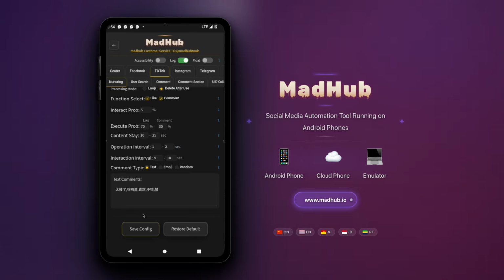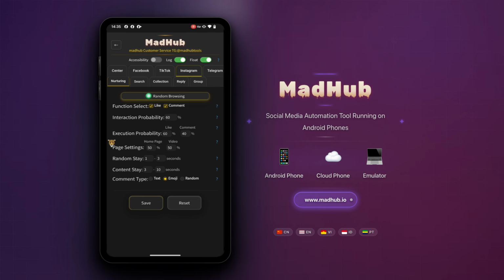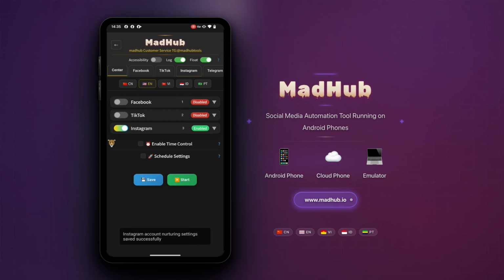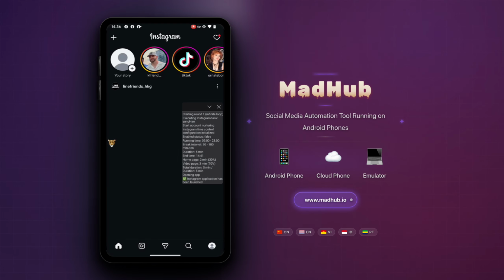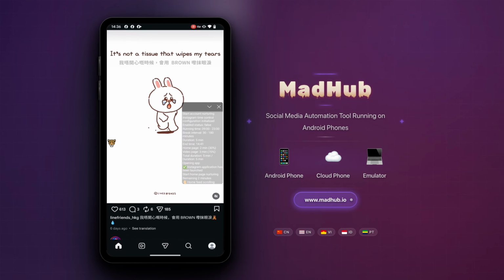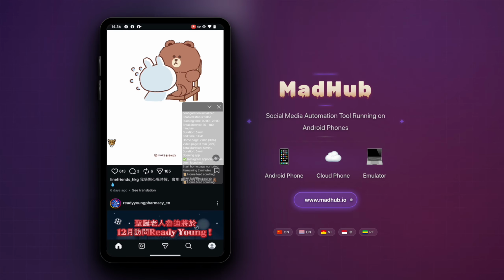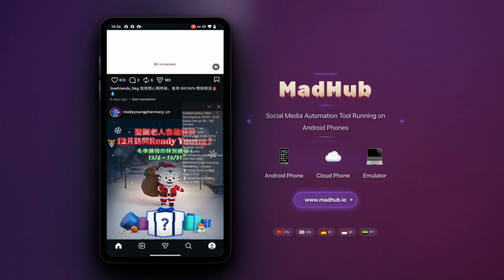TikTok Account Nurturing Tool | TikTok Account Warming | MadHub Android TikTok Automation Tutorial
🚀 MadHub TikTok Account Nurturing Feature - TikTok Account Activity and Growth Tool

Helps improve account activity and weight by simulating real user behavior. Provides two browsing modes: vertical nurturing and random nurturing. Vertical nurturing allows you to browse content precisely based on keywords, which can help position your account's content. Random nurturing randomly browses recommended content. Whether you have a new account or an existing one, this feature helps improve account weight, reduce the risk of account restrictions, and make your TikTok account more secure and stable. Can be installed on real Android phones, cloud phones, and emulators to run continuously.

📘 Core Features

Provides comprehensive account activity management solutions to help you achieve steady account weight improvement.

• Vertical Nurturing Mode - Allows you to browse content precisely based on keywords, which can help position your account's content. The script will search for corresponding content based on the keywords you set, then automatically browse the searched videos.

• Random Nurturing Mode - Randomly browses recommended content, and the setup is similar to vertical nurturing. This mode helps diversify your account activity.

• Keyword Settings - There are two ways to set keywords: direct input or file reading. You can enter keywords in the input box with multiple keywords separated by commas, or read the keyword list from a file. File reading has two processing methods: loop and delete after use.

⚙️ Feature Selection and Interaction Settings

Provides flexible feature selection and interaction probability settings.

• Feature Selection - You can choose whether to like or comment during account nurturing. For new accounts, we recommend not enabling the comment function to reduce the risk of account detection by the platform.

• Interaction Probability - Means how likely it is to trigger likes and comments during account nurturing. For example, with the default setting of 5 percent, it will randomly like or comment on 5 videos out of 100 video views.

• Execution Probability Distribution - Represents the probability distribution between likes and comments. For example, with the default 70 percent likes and 30 percent comments, when you check both like and comment, there's a 70 percent chance it will like the video and a 30 percent chance it will comment.

⚙️ Time Settings

Provides flexible time control settings to simulate real user operation rhythm.

• Content Dwell Time - Refers to the video browsing dwell time. You can set a time range, for example, 10 to 25 seconds.

• Operation Interval - Refers to the waiting time between non-interaction operations. You can set a time range, for example, 1 to 2 seconds.

• Interaction Interval - Refers to the waiting time after interaction operations. You can set a time range, for example, 5 to 10 seconds.

• Total Execution Time - You can set the total execution time for account nurturing on the main control page, for example, 10 to 30 minutes.

💬 Comment Feature Settings

Supports comment operations to help improve account activity and engagement.

• Comment Type Selection - If you check the comment operation, you can choose the comment type, such as text only, emoji only, or random.

• Comment Content Settings - For text comment content, you can customize the content you want to comment. For multiple comments, you can use commas as separators.

🎯 Feature Value

This feature is the foundation of TikTok automation operations and helps improve account health.

• Improve Account Weight - By simulating real user behavior, this feature can effectively improve account weight, allowing your account to get better exposure and recommendations on TikTok.

• Reduce Account Risk - Through intelligent time control and behavior simulation, your account operations look more natural, effectively reducing the risk of account restrictions.

• Foundation for Future Operations - Account nurturing is the first step in TikTok automation operations. Only when account weight is improved can subsequent operations proceed more smoothly.